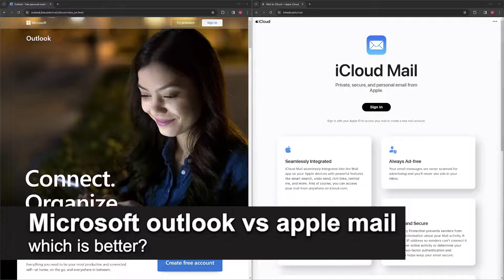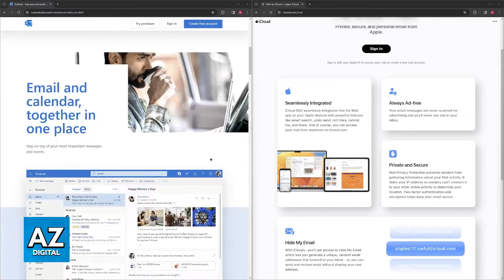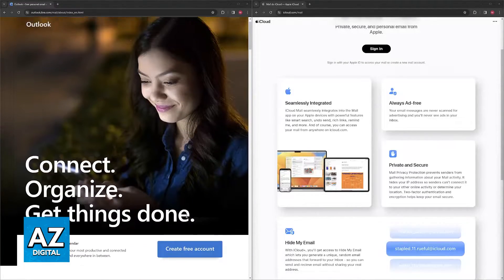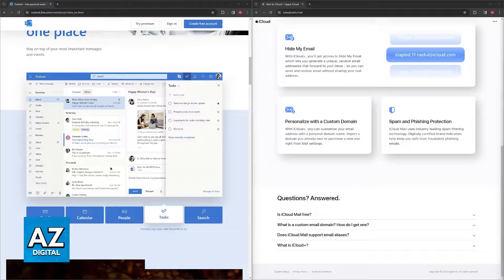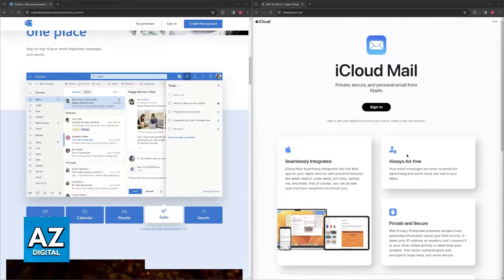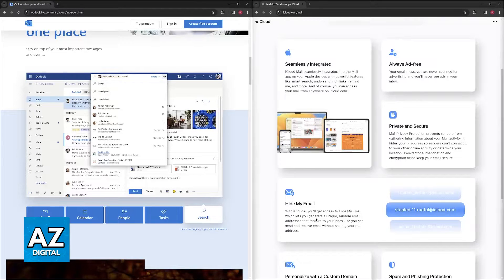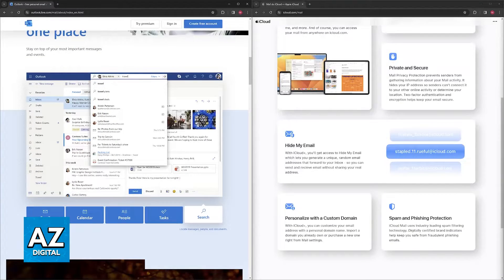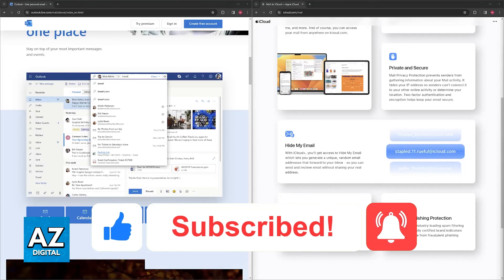Microsoft Outlook VS Apple Mail: Which Is Better!? (2025)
In this video I will clear your doubts about microsoft outlook vs apple mail which is better, and whether or not it is possible to do this.